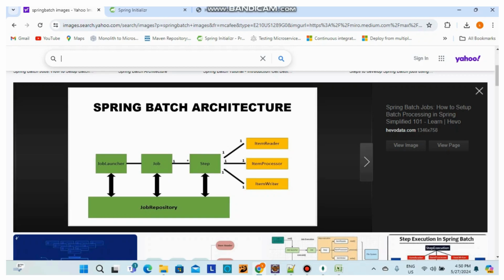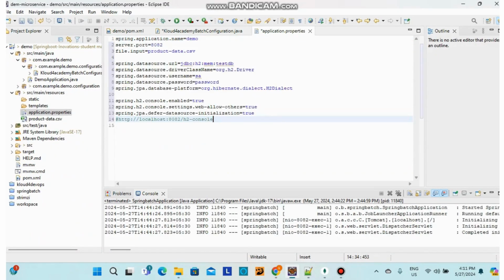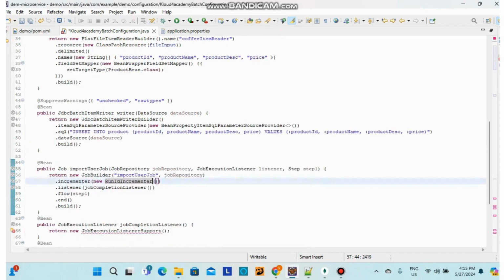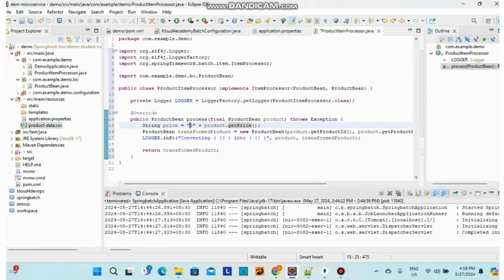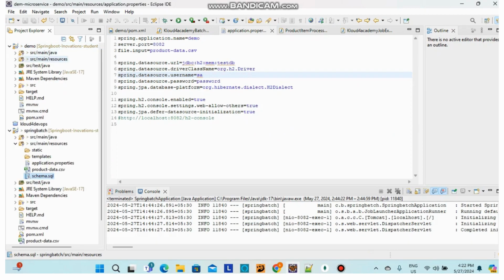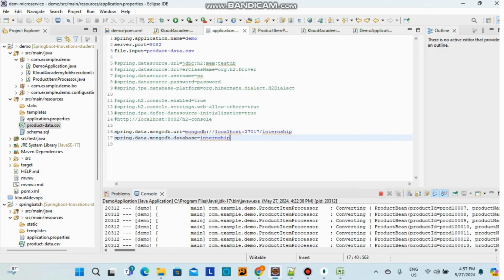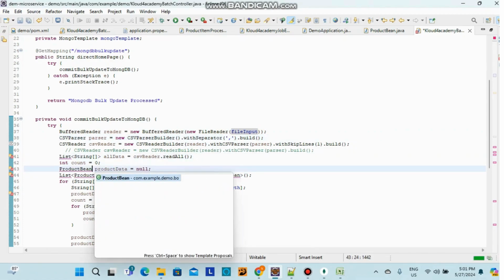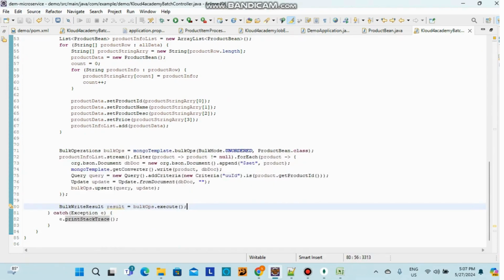Spring Batch and MongoDb Bulk Update Using Springboot3.2 Version